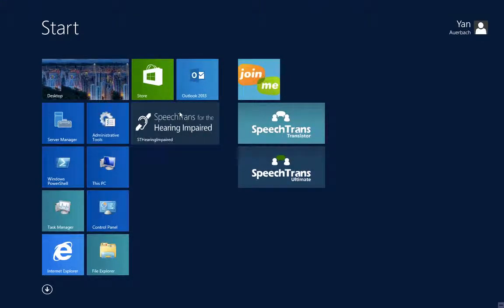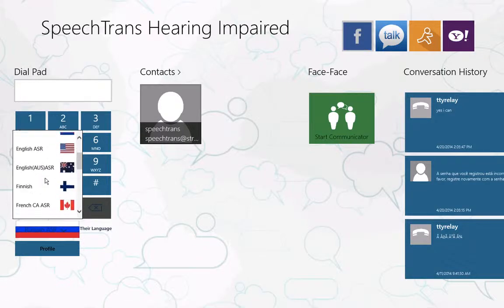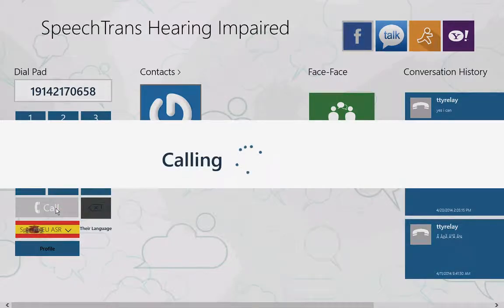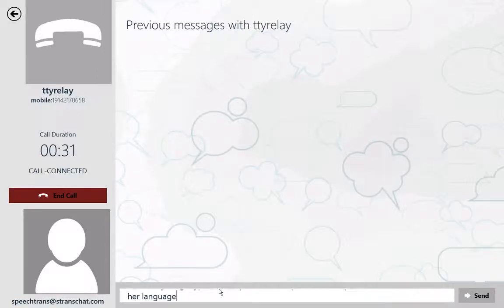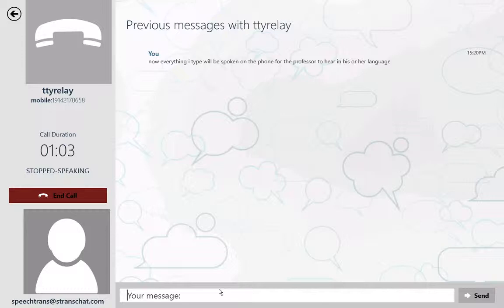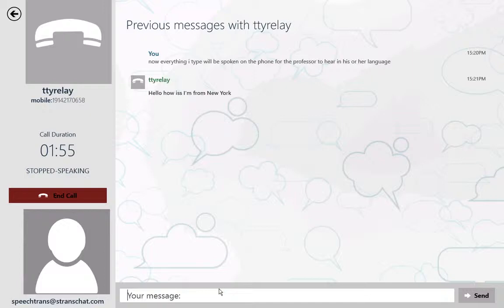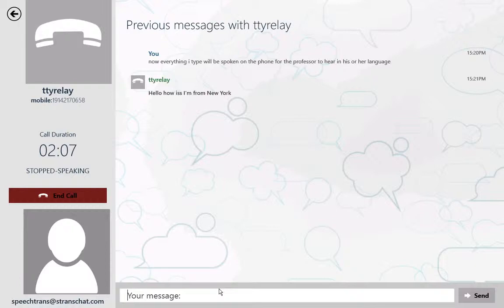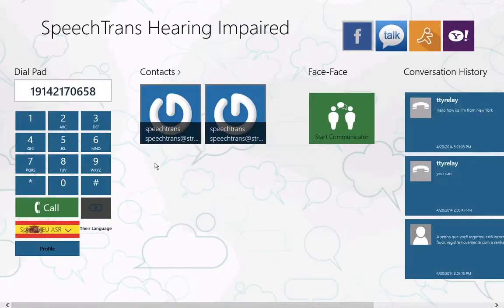SpeechTrans for Hearing Loss and Hard of Hearing HLAA Windows 8.1 make phone calls without speaking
SpeechTrans for Hearing Loss and Hard of Hearing HLAA Windows 8.1 make phone calls without speaking! It can also be used in face to face mode, and can connect to all of your favorite social networks.

SpeechTrans for Hearing Impaired and Classroom Multilingual learning is the worlds first and only speech to speech translation tool that allows students who don't speak the same language as the professors can call into a phone in the class room, and it will transcribe what the professor is saying in real time and translate it to the language of the student.

Hearing Impaired individuals can also use the application to make operator assisted phone calls a thing of the past. With SpeechTrans for the Hearing impaired simply dial any number in the world and then you can type and your words will be spoken out loud. Anything that's responded back over a regular telephone will be transcribed in real time without the need for a human operator, in 44 languages.

Find out more and try it out free by going

Works on Windows 8 devices or newer RT, (Metro) or any other connected device with SpeechWeb, find out more by going